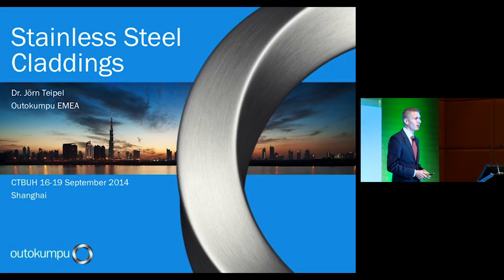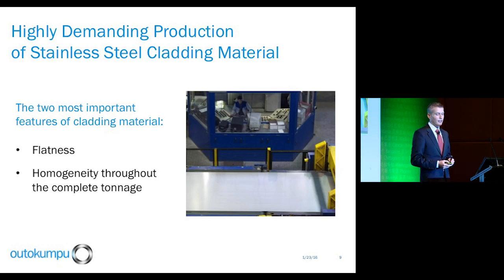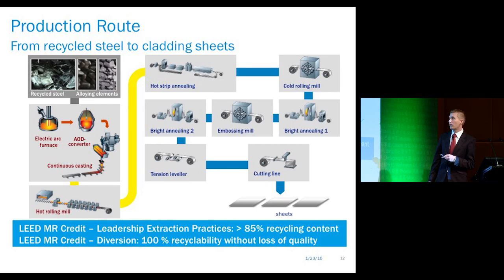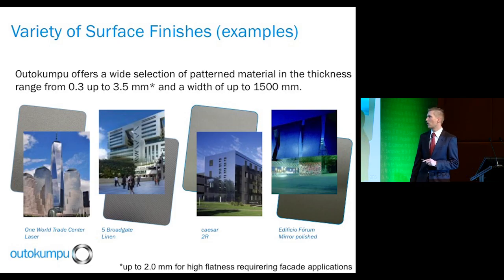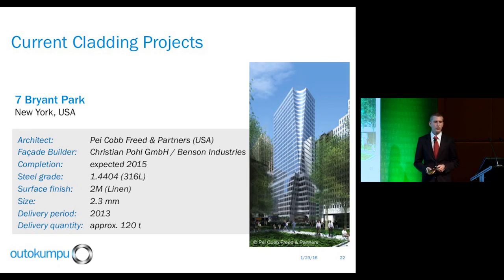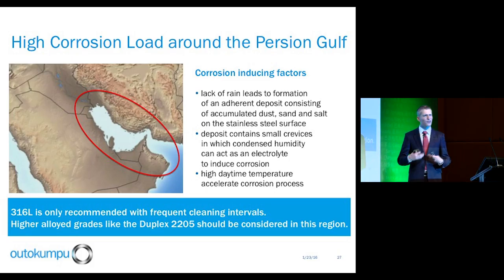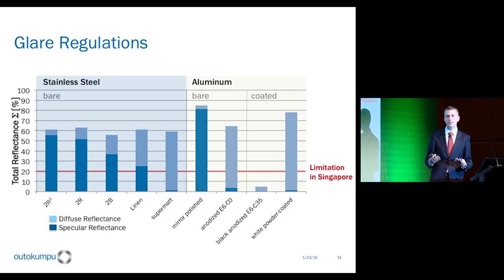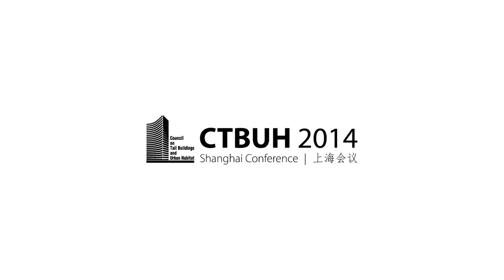CTBUH 2014 Shanghai Conference - Jörn Teipel, "Stainless Steel Claddings for High-Rise Architecture"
September 16, 2014. Shanghai, China. Jörn Teipel, of Outokumpu, presents at the 2014 Shanghai Conference Technical Workshop 3: Façade Design on "Stainless Steel Claddings for High-Rise Architecture"